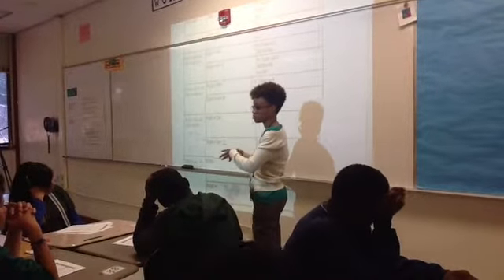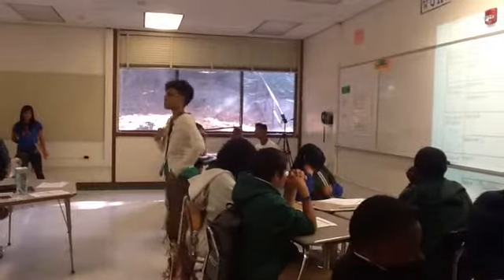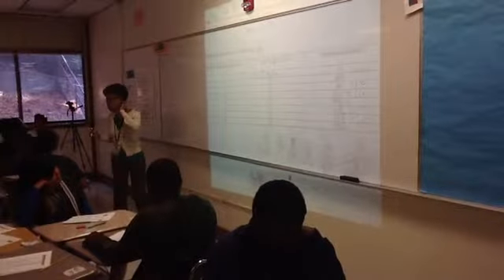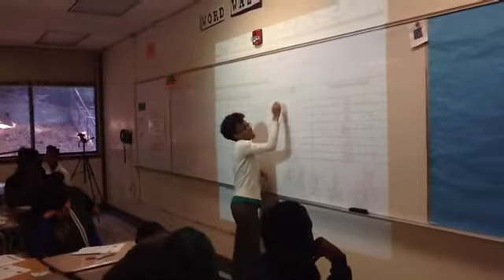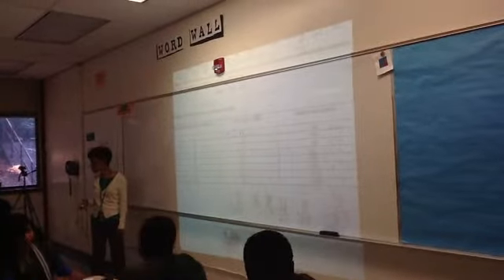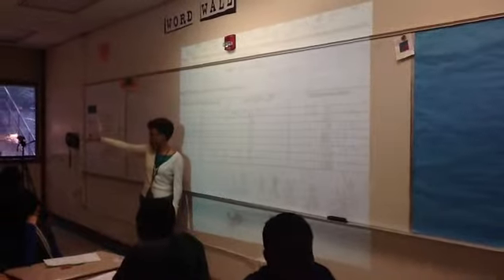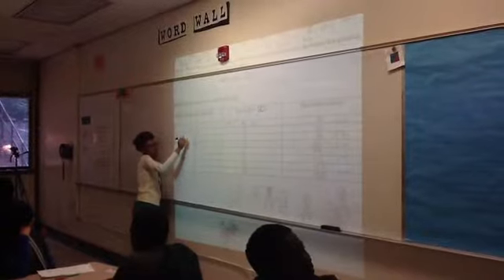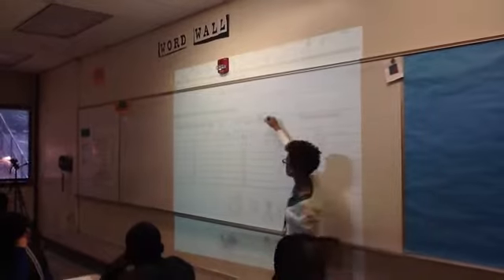Video May 16, 12 51 22 PM